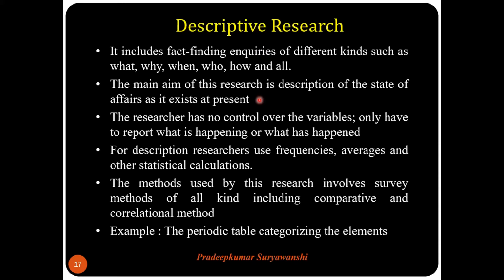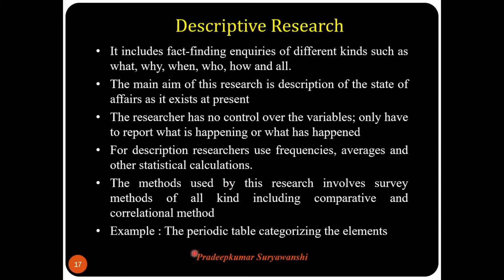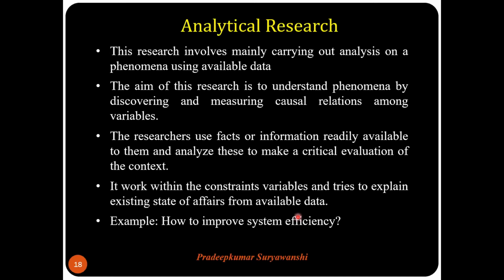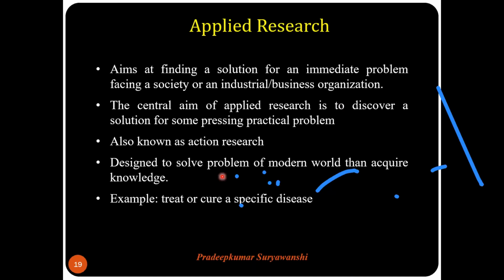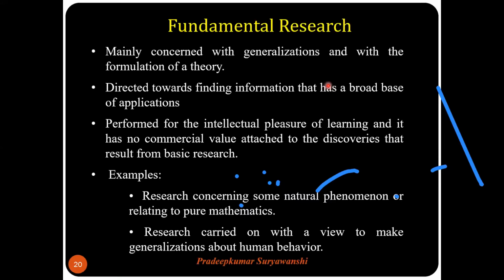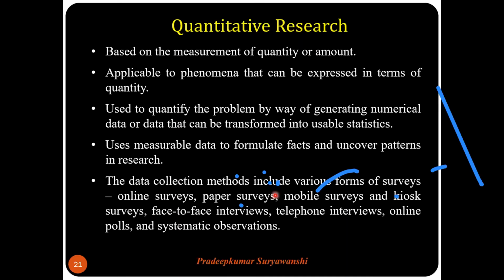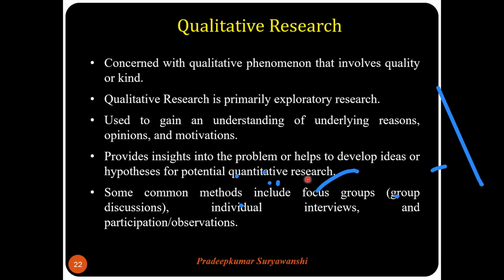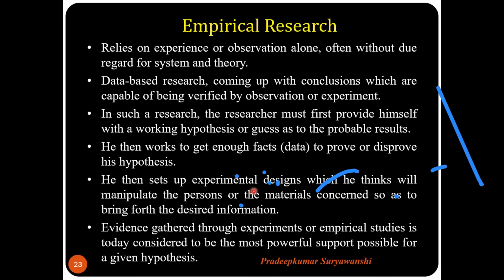Introduction to Research-Part III: Module I - "Aspects of Research" at DBIT